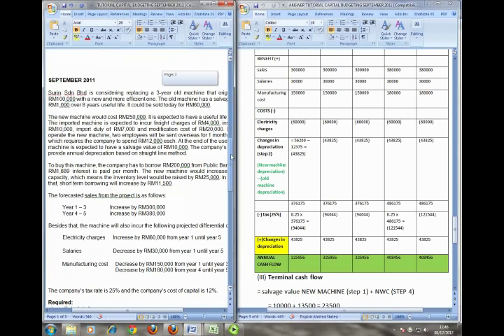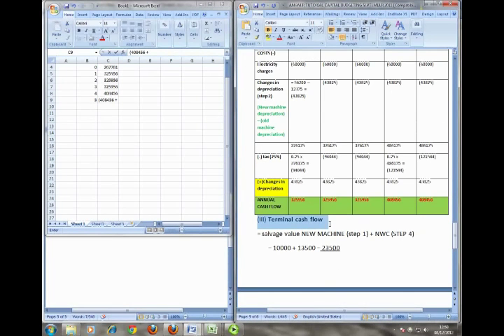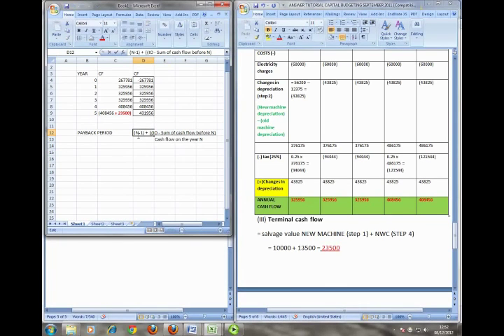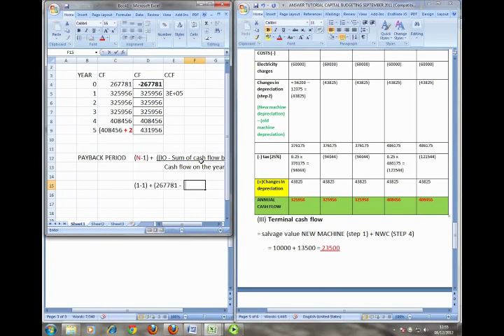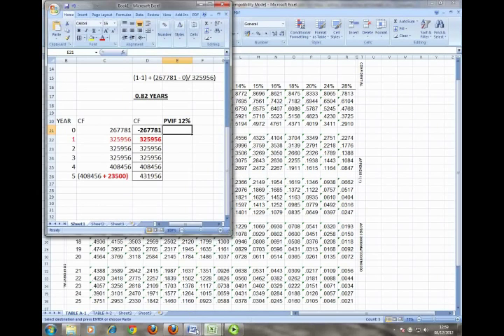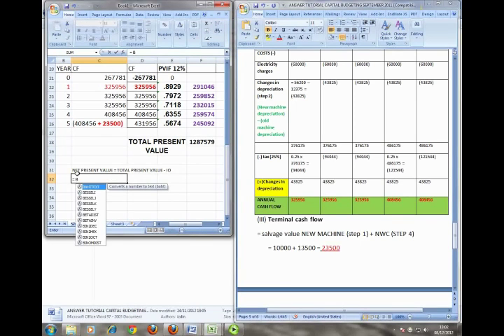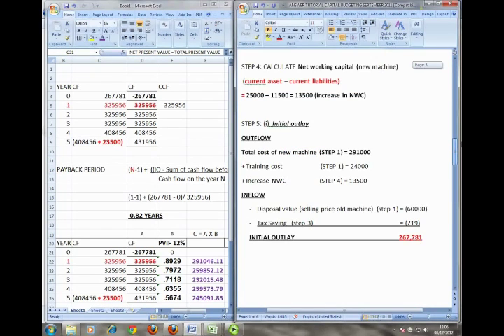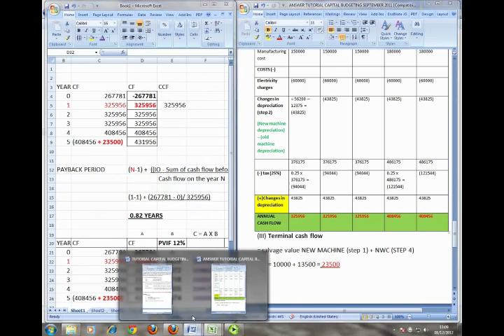CAPITAL BUDGETING VIDEO 2 CONTINUE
Capital Budgeting (Advanced Managerial Finance)